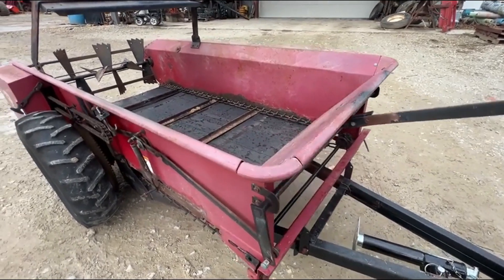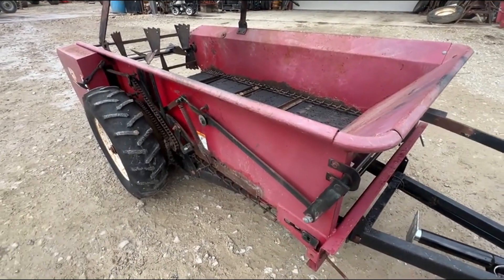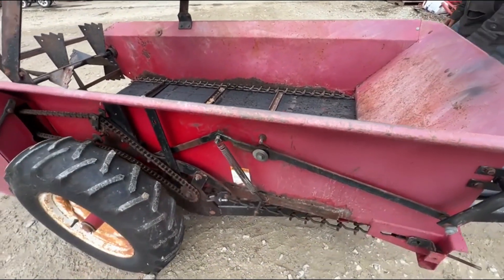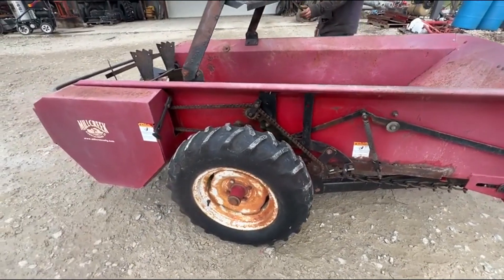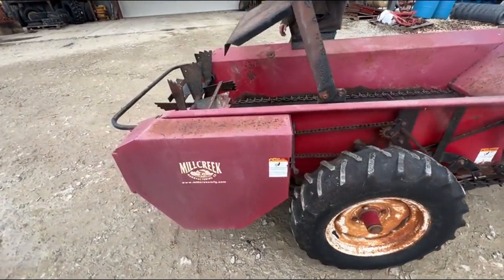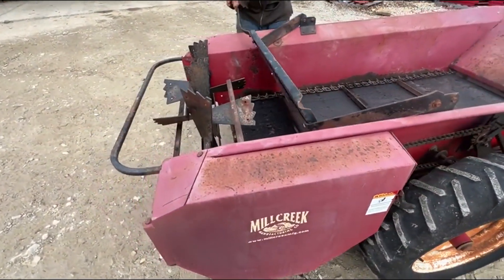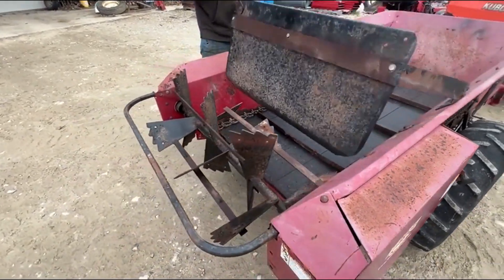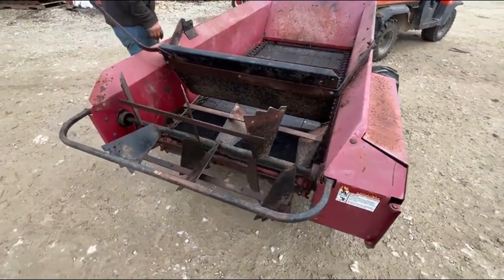MILLCREEK 50 For Sale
3x6' bed, ground drive, decent tires, can be pulled behind a side by side.  Watch the video for more information.  Fresh Manure Spreaders